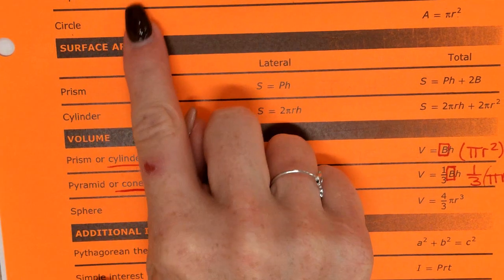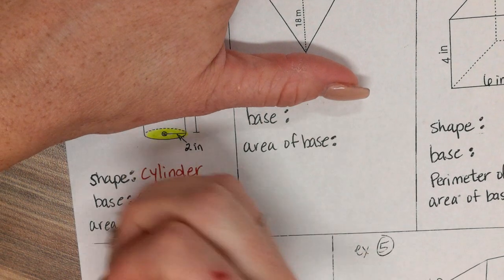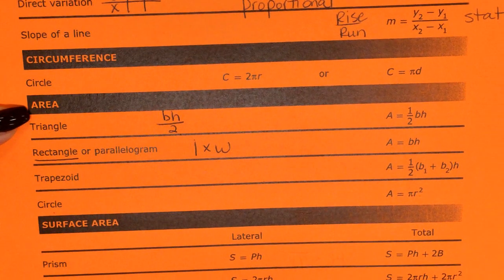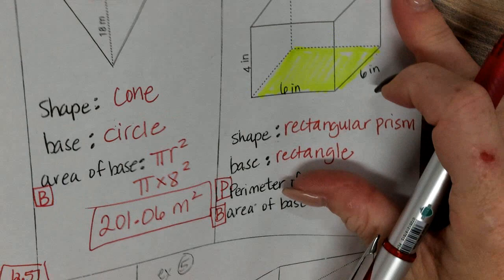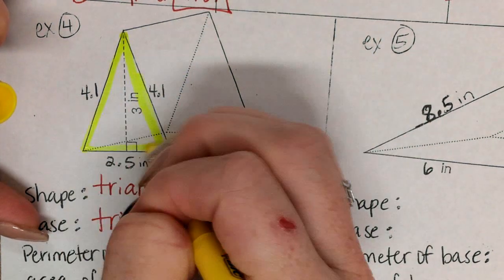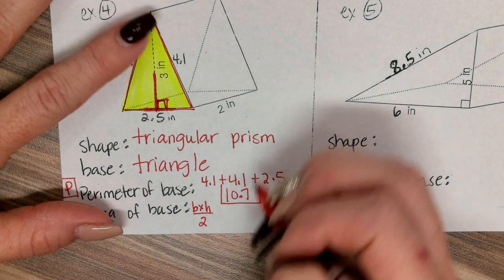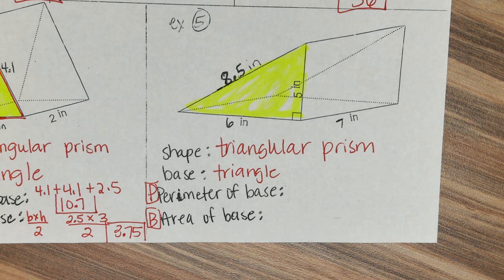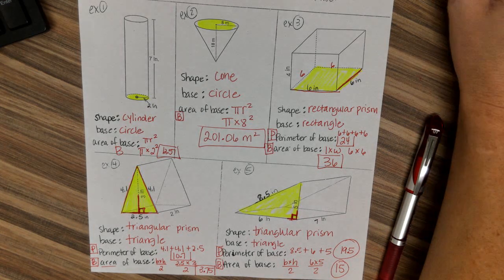Math 9-6 Finding the Perimeter and Area of the Base